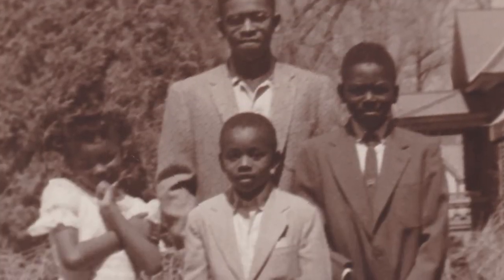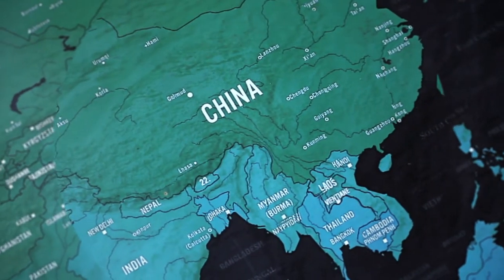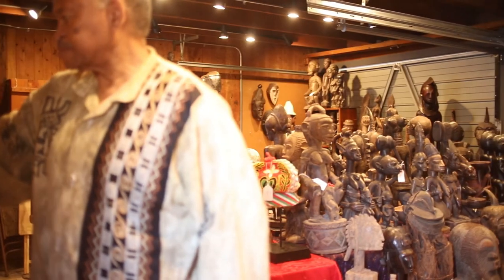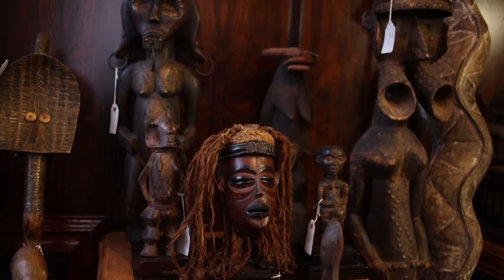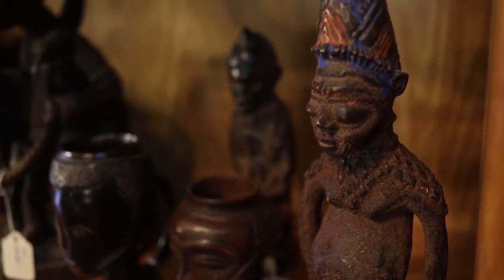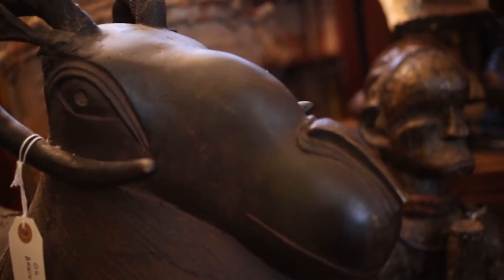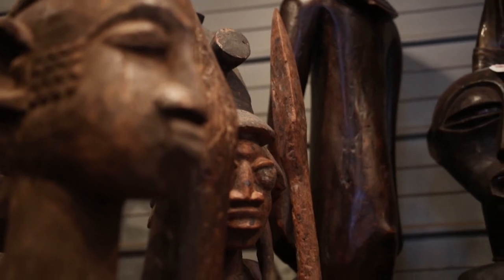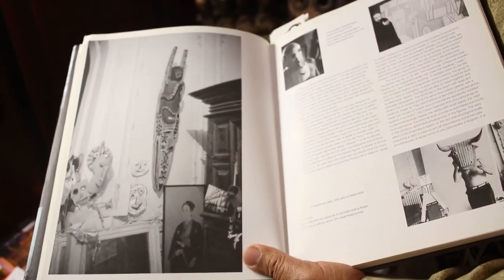The Paul Hamilton African Art Collection - One of the Largest Collections Amassed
They Still Live, supported with the help of the Paul Hamilton collection, is a journey into the discovery of self. What does it mean to be black, white, mixed, European, Native American, or other? What is the African in African American? How different am I from my fellow neighbor?

Made to be liberating, eye opening, and informative at its core, They Still Live is an effort to spark the interest of individuals to discover their heritage and to learn more about the history of their origins. Through the power of DNA testing provided by Ancestry.com,  the truth about one’s lineage is illuminated.

With access to the Paul Hamilton  collection, we paired African Americans with many of the beautiful and historic African art comprising the collection. With the deconstruction of one’s genetics, coupled with the visual cues that link to the ancestors of past, we can truly say, They Still Live.